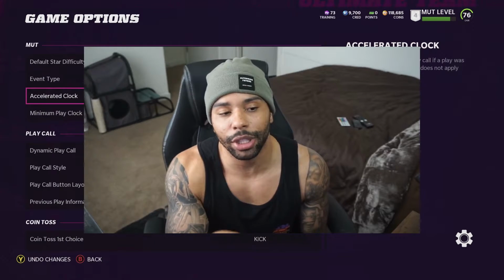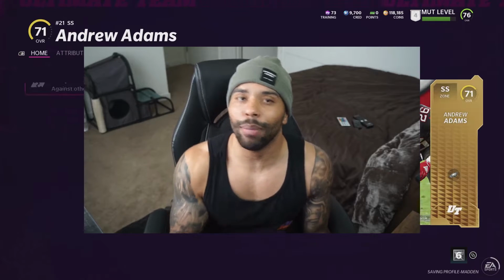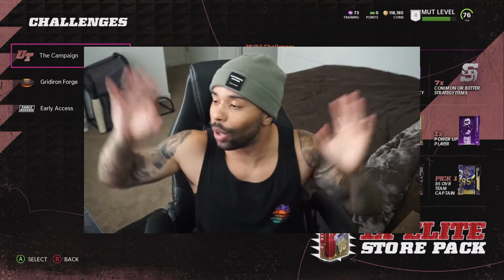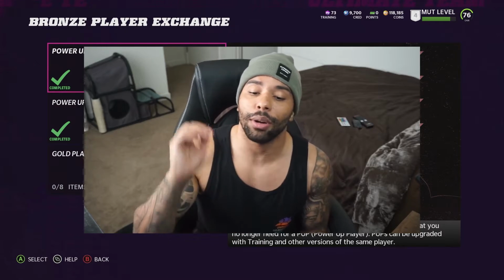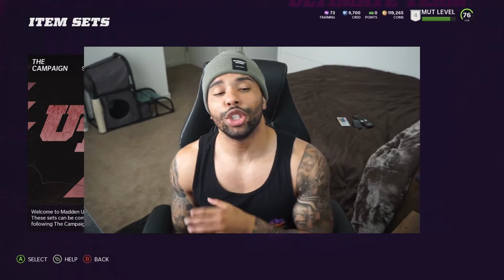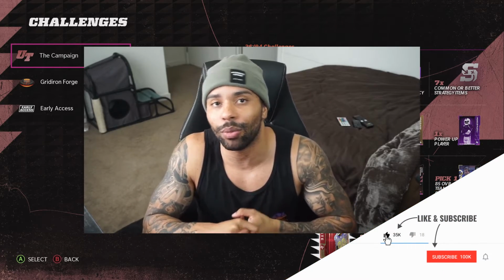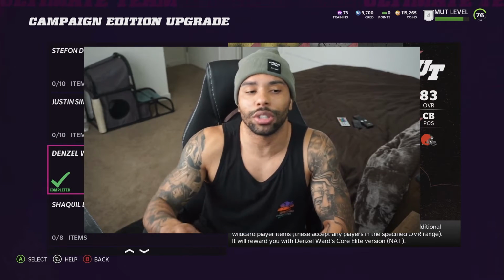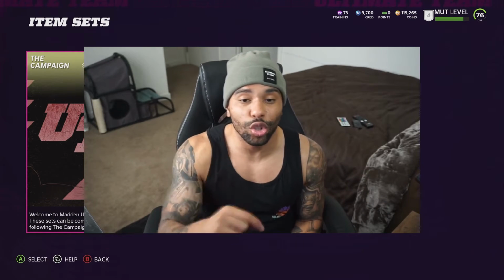10 THINGS TO DO NOW IN MADDEN 22 NEXT GEN